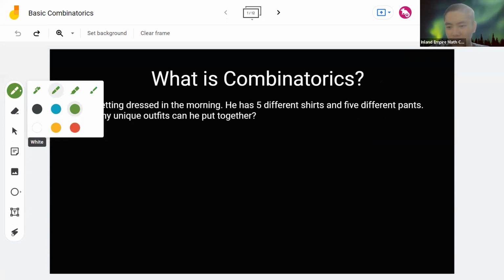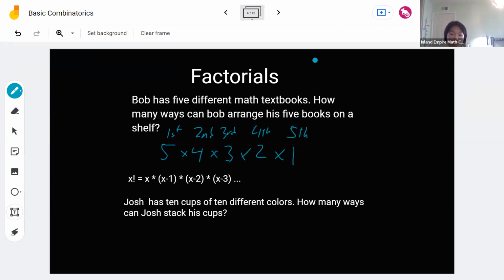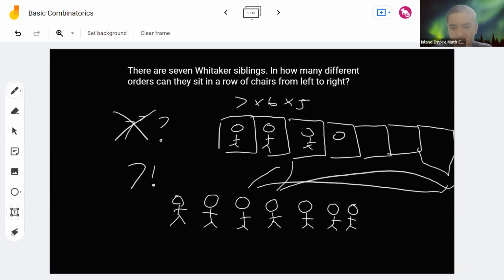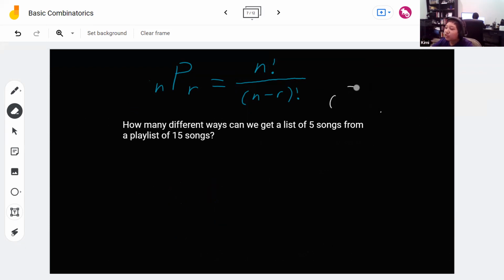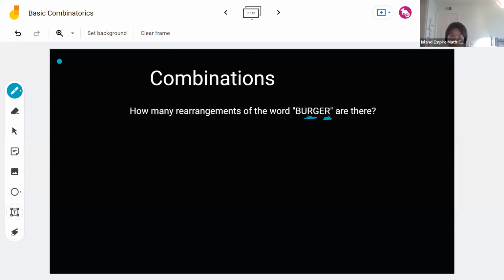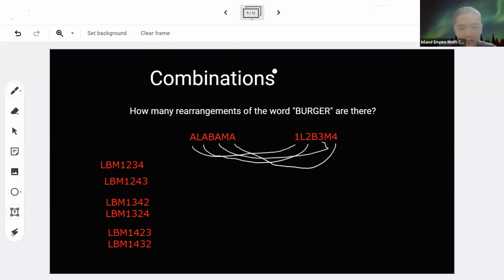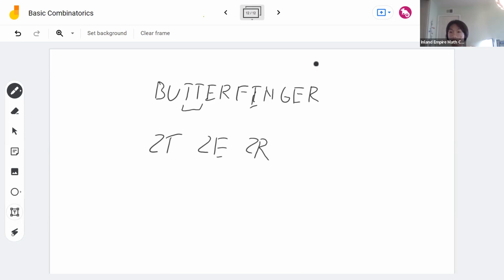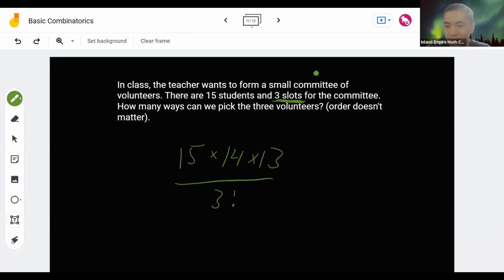Introduction to Combinatorics | Lecture: Permutations and Combinations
In this class, we go over the basics of combinatorics, including factorials, permutations, and combinations.